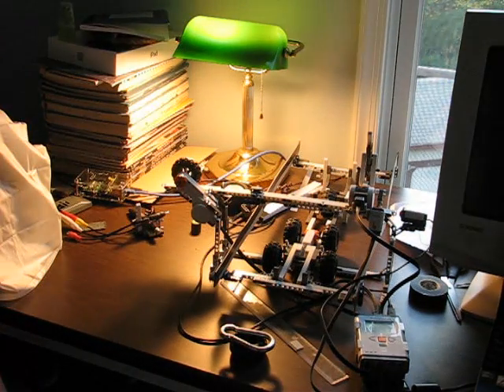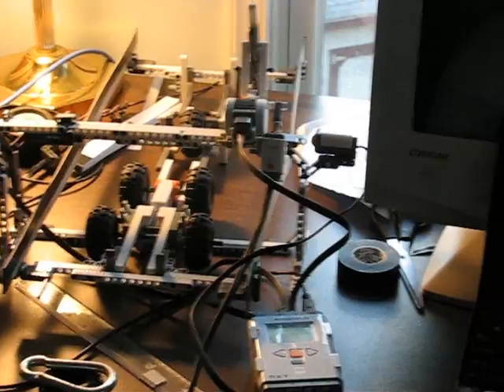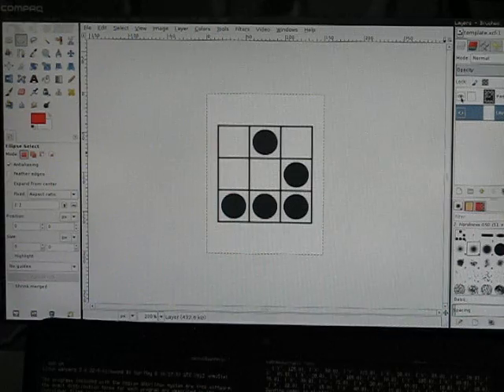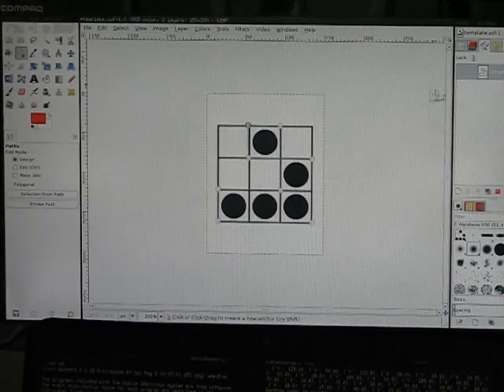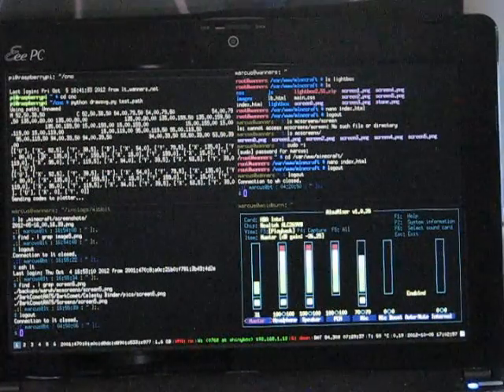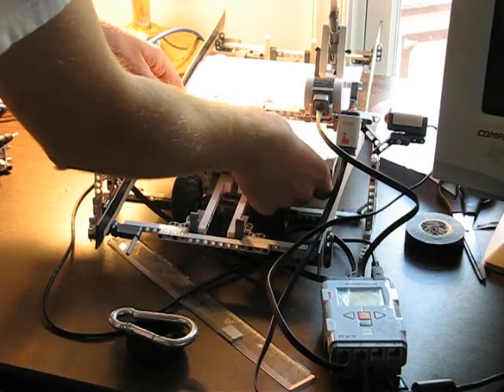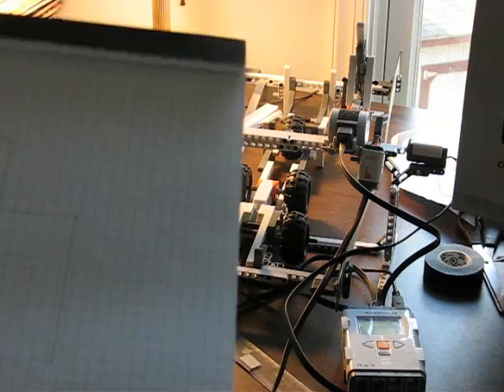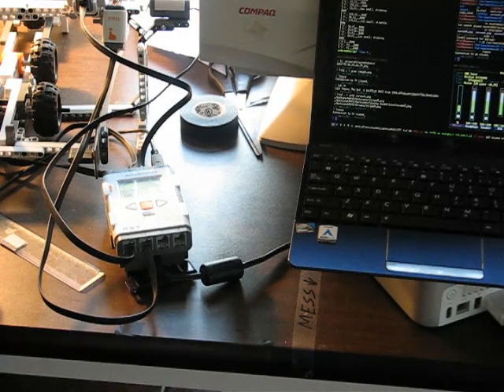LEGO Plotter using NXT-Python and RWTH MotorControl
About 200 lines of python, including SVG parsing. SVG parsing code based on GPL'd work by Donn.C.Ingle. Servo control with nxt.motcont and Linus Atorf's RWTH MotorControl.rxe program. This was a proof of concept project with the raspberry pi, and it did the job perfectly! Source